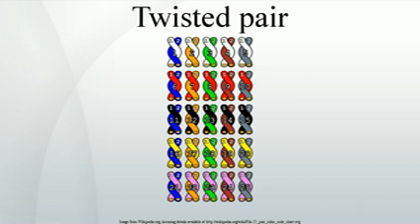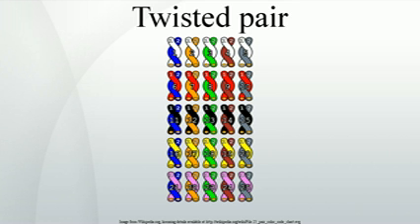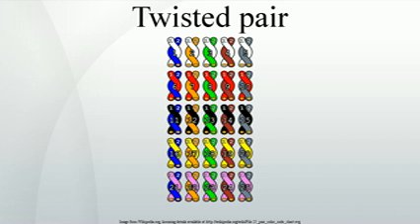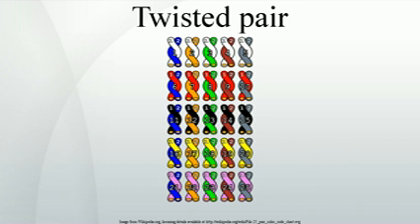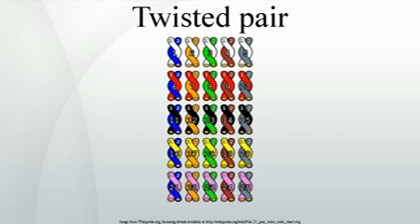Twisted pair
Twisted pair cabling is a type of wiring in which two conductors of a single circuit are twisted together for the purposes of canceling out electromagnetic interference  from external sources; for instance, electromagnetic radiation from unshielded twisted pair  cables, and crosstalk between neighboring pairs. It was invented by Alexander Graham Bell.